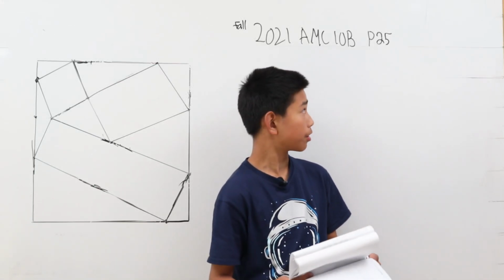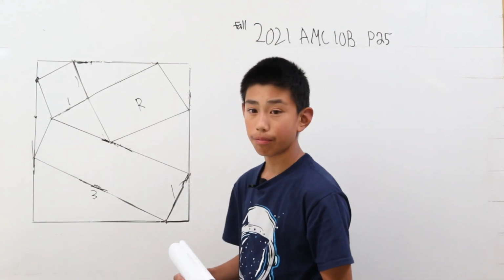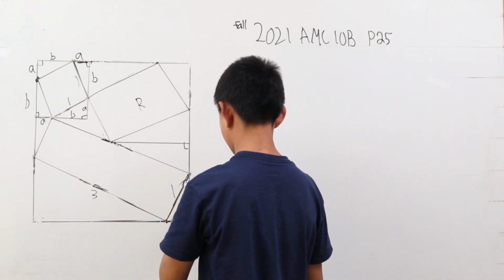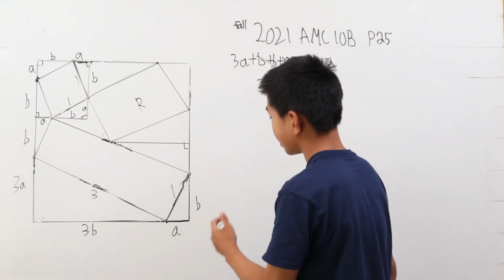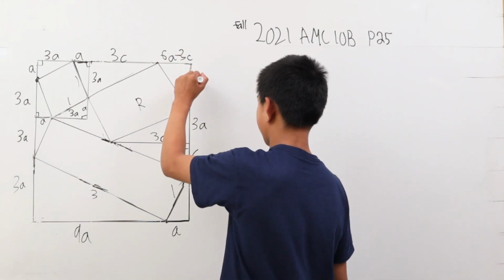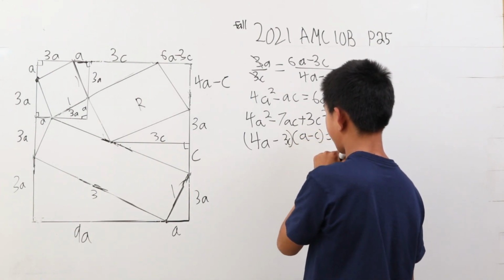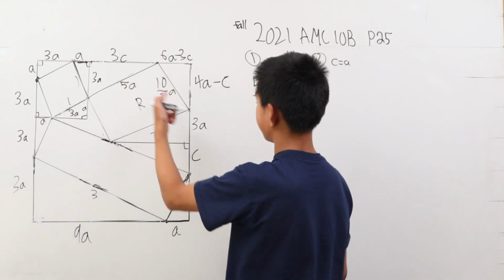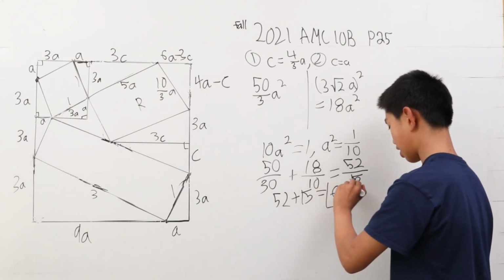2021 FALL AMC 10B P25